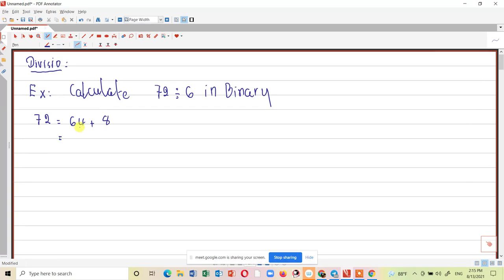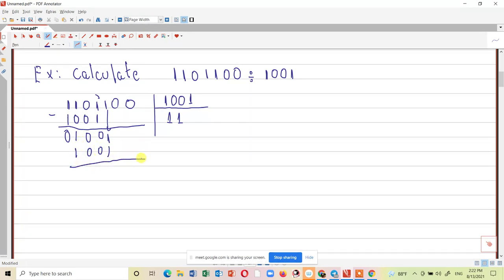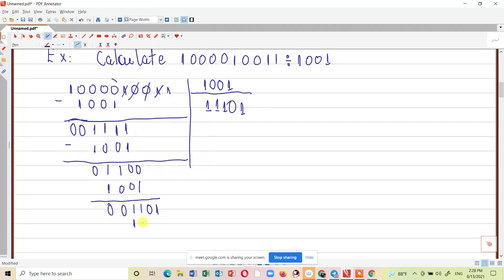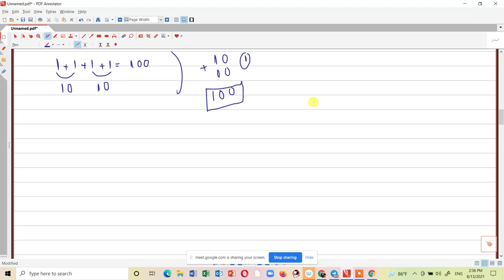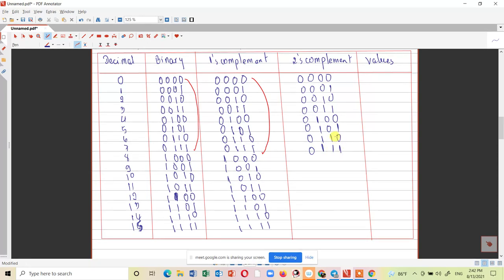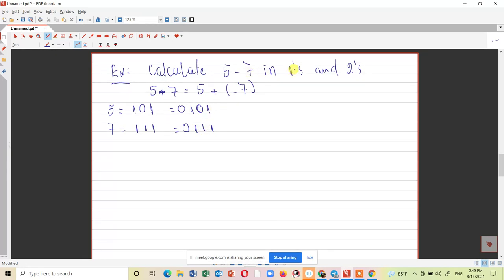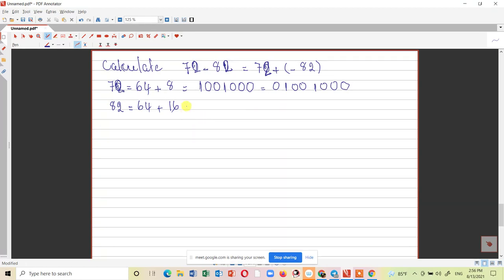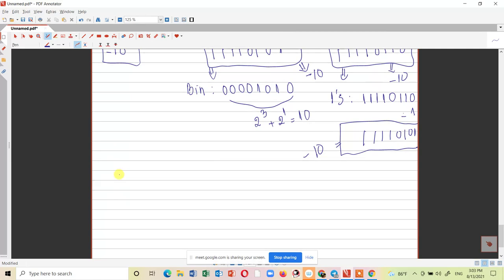Division 1'S And 2'S Complement